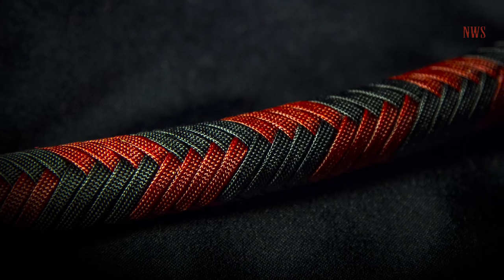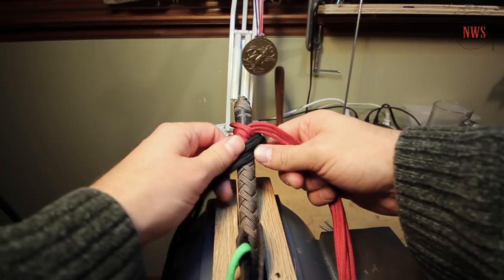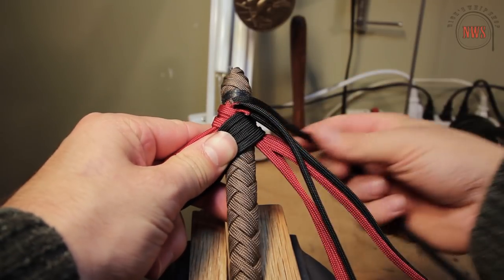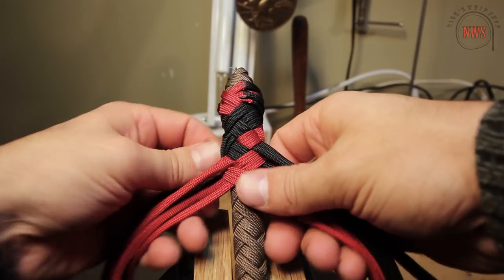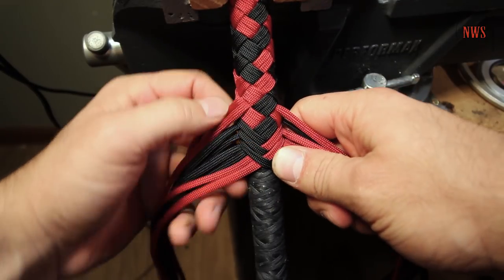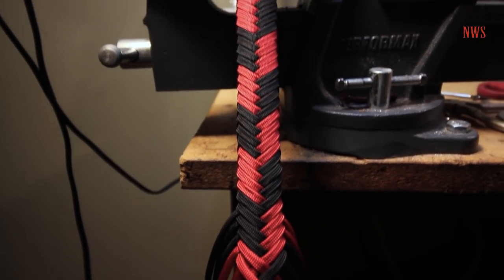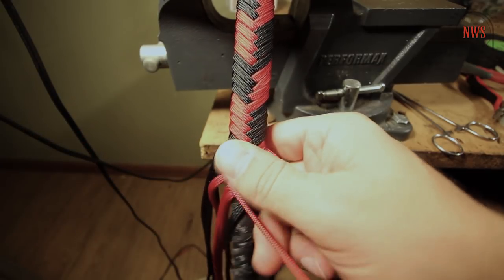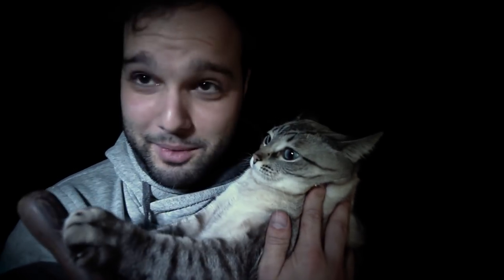Plait This Pattern - Episode 2 | Nick's Whip Shop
Here's a quick and simple 16 plait pattern you can plait on any whip. Give it a try!